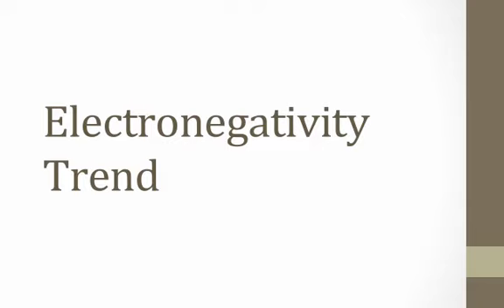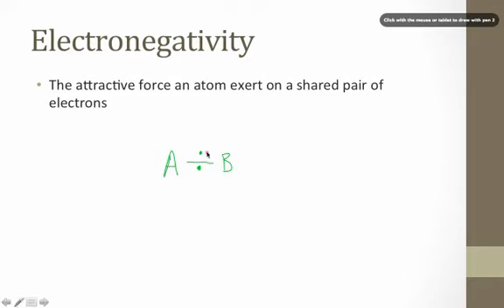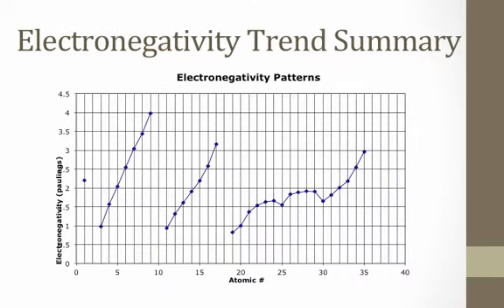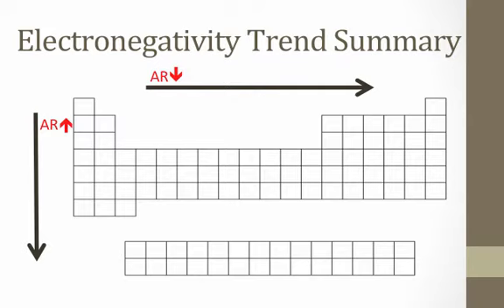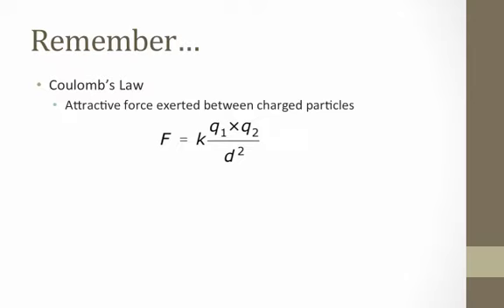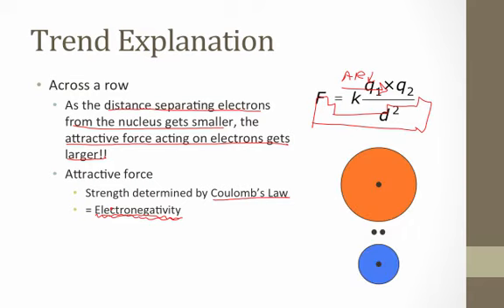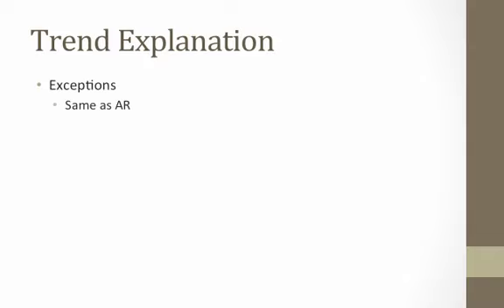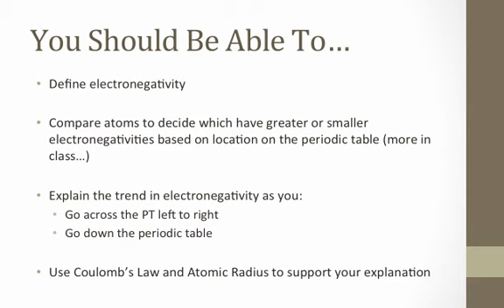Electronegativity Trend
A short video definining, identifing the trend, and explaining electronegativity.